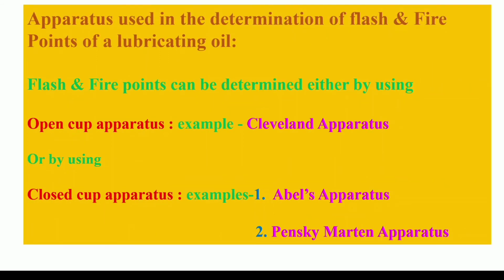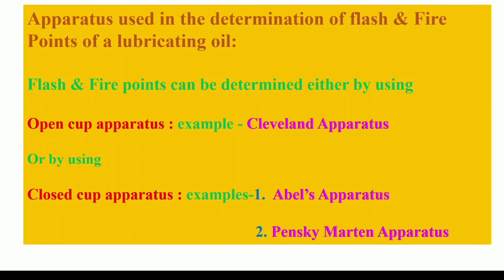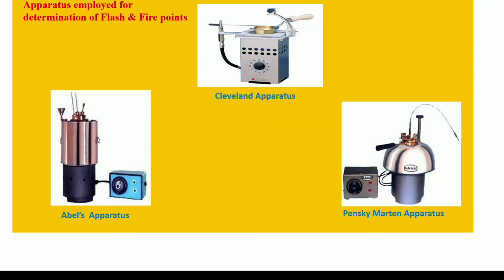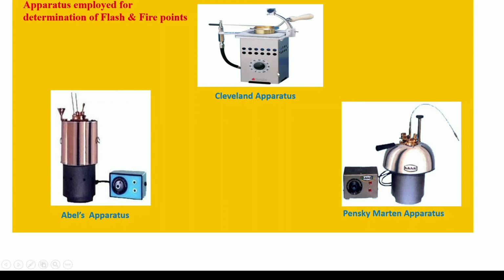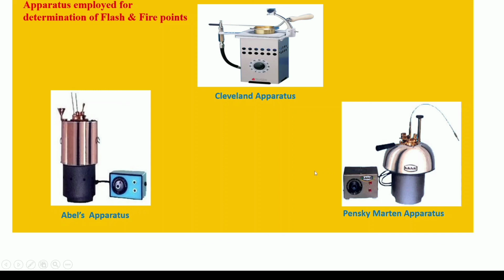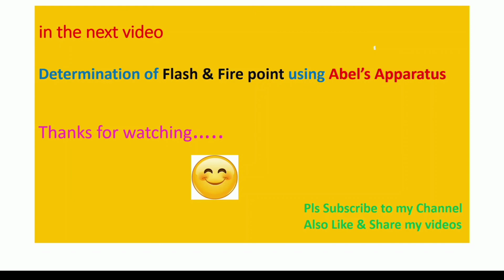Flash and Fire point " Properties of Lubricants"- Dr. Anima Upadhyay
Definition of Flash and Fire point, requisites of a good Lubricant in terms of Flash and Fire point, significance of determination of flash and fire point, Names of the apparatus employed for their determination.